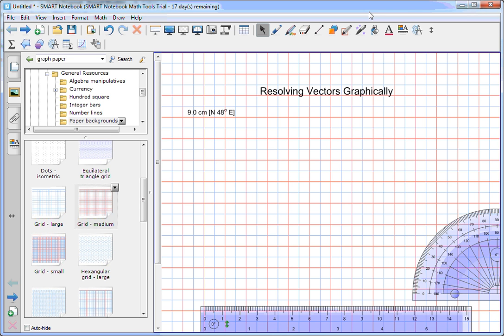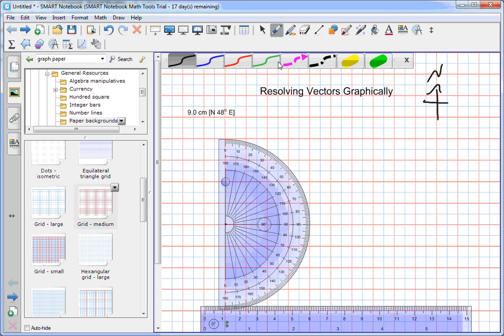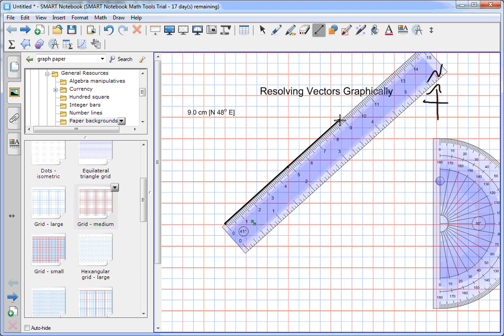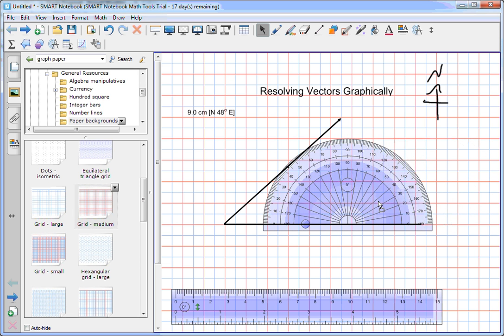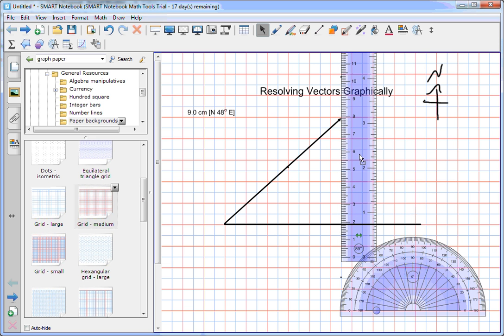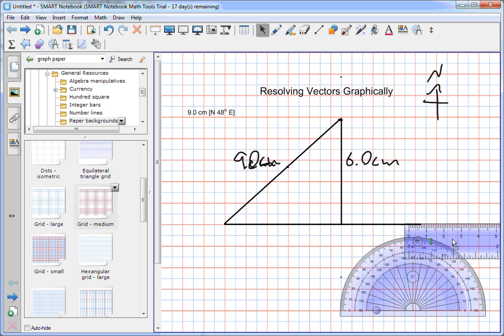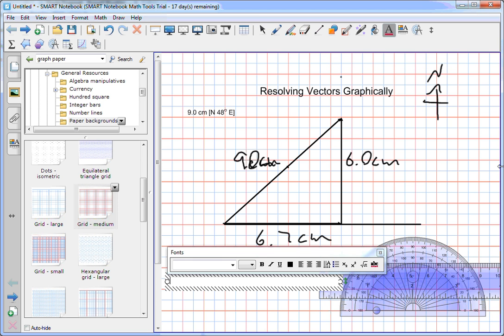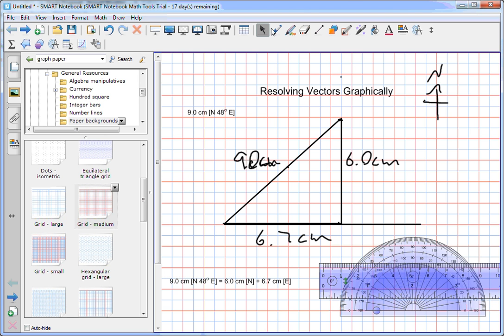Resolving Vectors Graphically Into Components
How to graphically resolve vectors into their components.